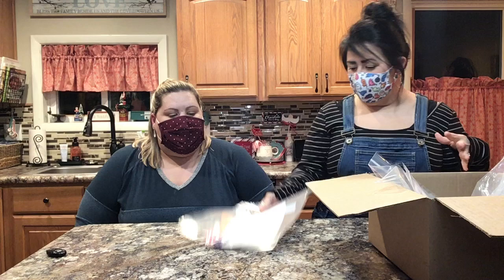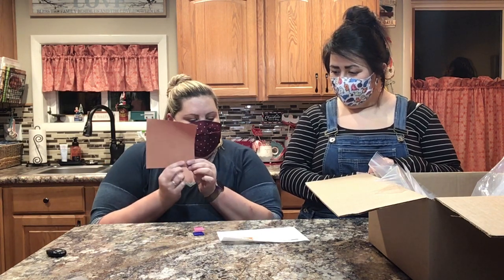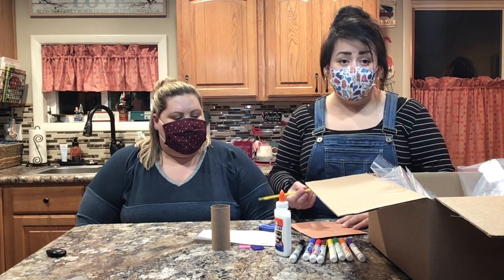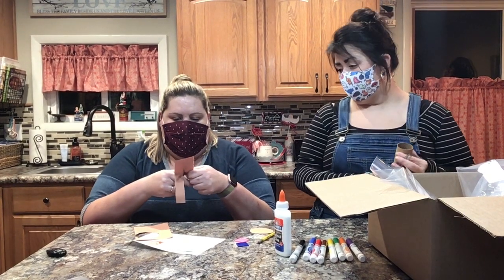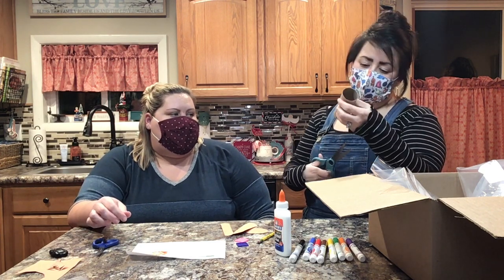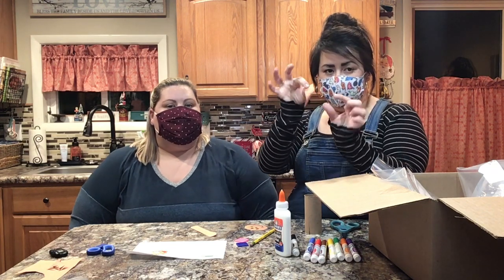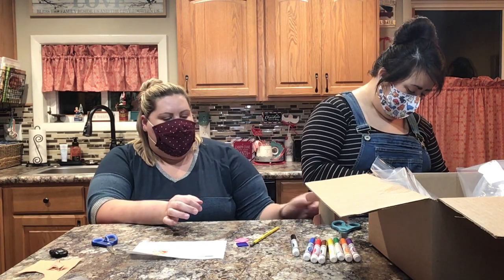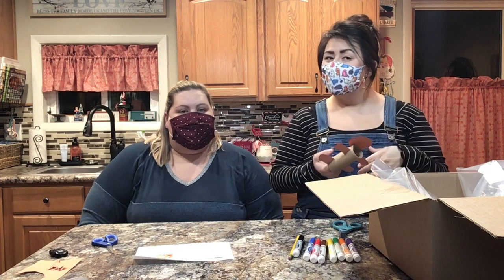Gingerbread Man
Make a fund Gingerbread Man craft with Camp Connection.